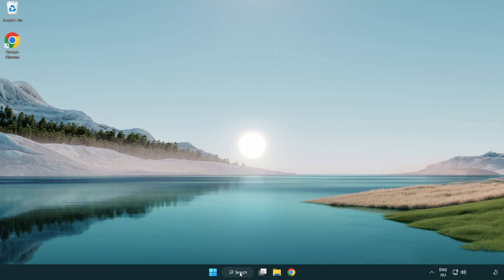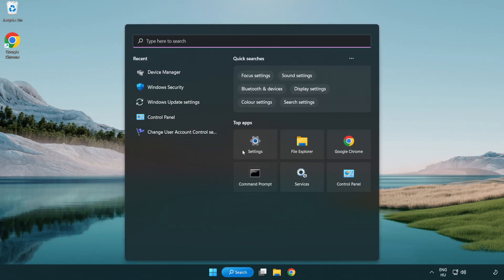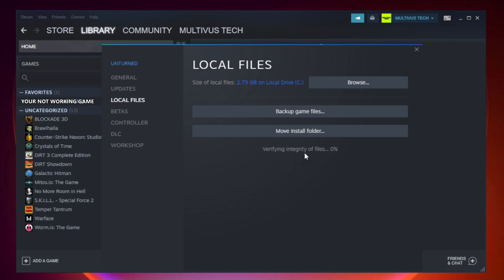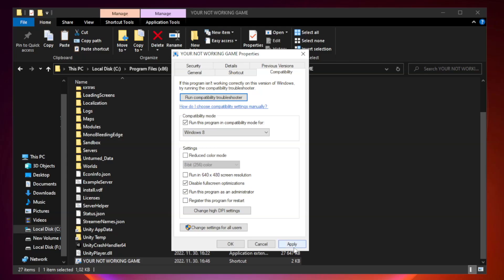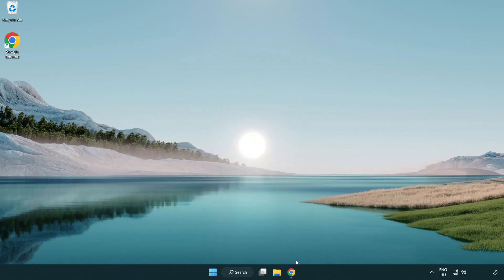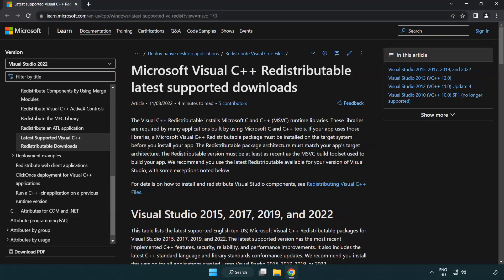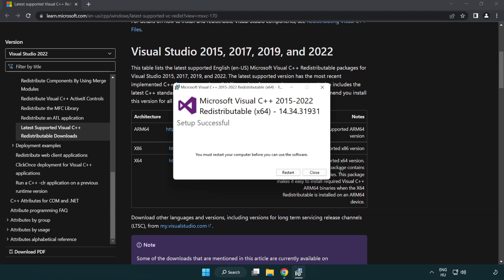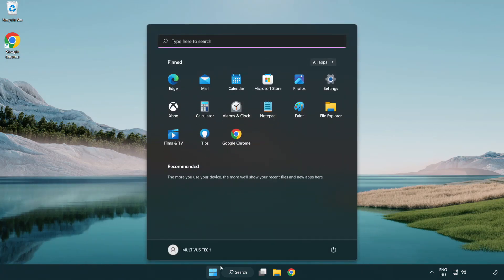How to FIX Left 4 Dead 2 Black Screen!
I'm going to show How to FIX Left 4 Dead 2 Black Screen Issue!